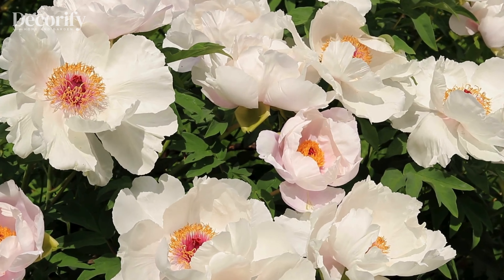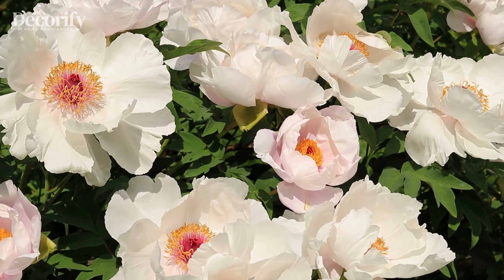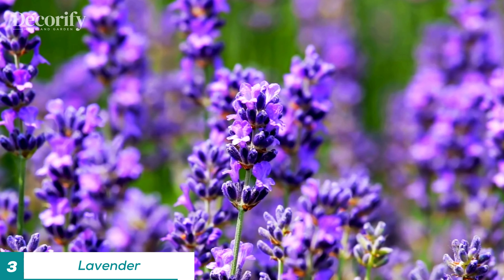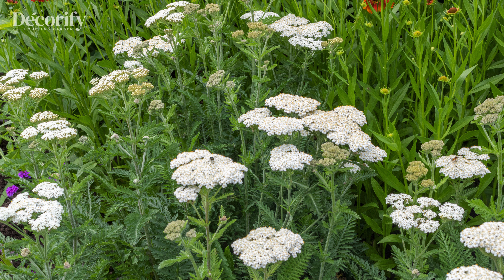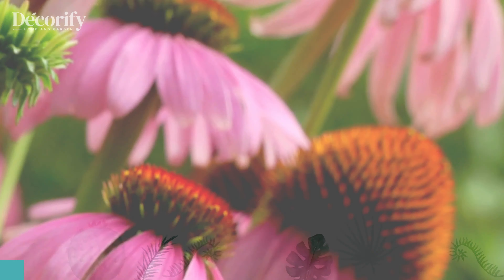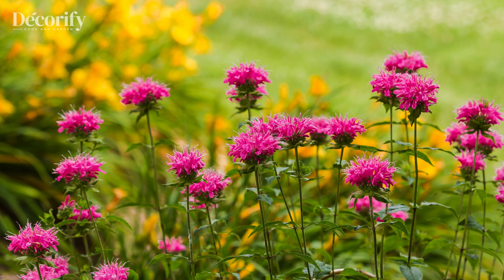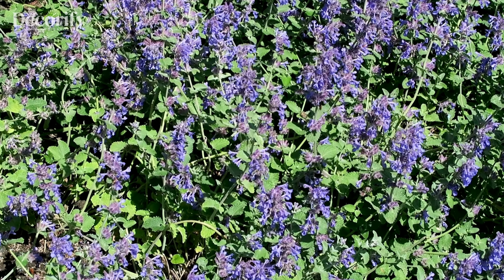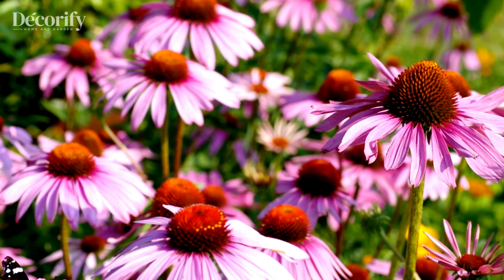Top 10 Deer Resistant Perennials That Gardeners Love 🌼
🌼 Top 10 Stunning Deer-Resistant Perennials That Gardeners Love 🌼

Welcome back, gardening enthusiasts! 🌿 If you've struggled with deer munching on your beloved garden, this video is for you. Discover our top 10 stunning deer-resistant perennials that will add vibrant beauty to your garden without attracting those pesky deer. From caring tips to light and water requirements, we've got you covered!

Featured Plants:
1. Peony - Large, fragrant blooms. Thrives in zones 3-8. Full sun, well-drained soil. Water deeply once a week.
2. Russian Sage - Silvery foliage and lavender-blue flowers. Zones 4-9. Full sun, drought-tolerant.
3. Lavender - Fragrant and beautiful. Zones 5-9. Full sun, well-drained soil. Water every two weeks.
4. Yarrow - Clusters of tiny flowers. Zones 3-9. Full sun, drought-tolerant. Water weekly.
5. Salvia - Vibrant flower spikes. Zones 4-10. Full sun, moderate watering.
6. Coneflower - Daisy-like blooms. Zones 3-9. Full sun, drought-tolerant.
7. Bee Balm - Vibrant tubular flowers. Zones 3-9. Full sun to partial shade, moist soil.
8. Black-Eyed Susan - Cheerful yellow flowers. Zones 3-9. Full sun, drought-tolerant.
9. Catmint - Aromatic foliage and lavender-blue flowers. Zones 3-9. Full sun, drought-tolerant.
10. Coreopsis - Bright, long-lasting flowers. Zones 4-9. Full sun, well-drained soil.